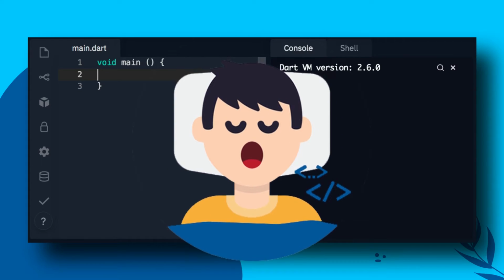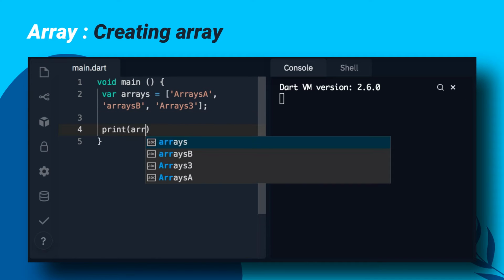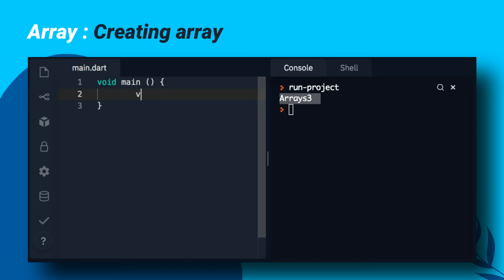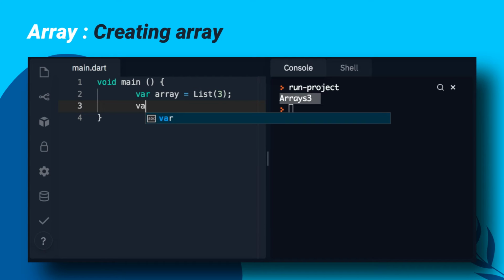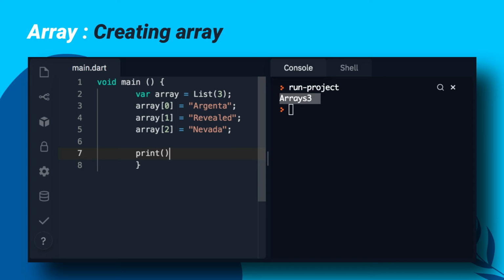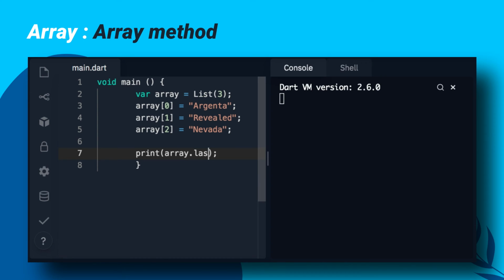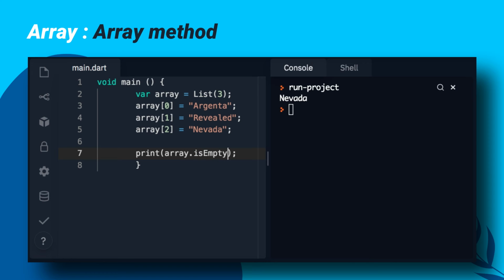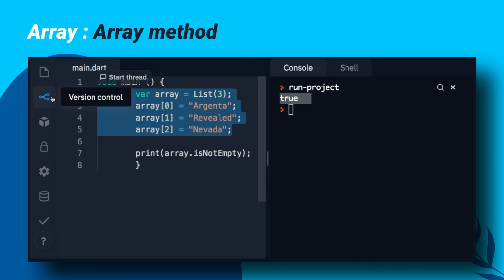#5 DART: Arrays and array list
This is the description box, it contain many information from this video.
you can do the same like me on your video just follow this steps:

Timestamp
00:00 : Intro
00:07 : Array
00:20 : Array List
00:48 : Array method